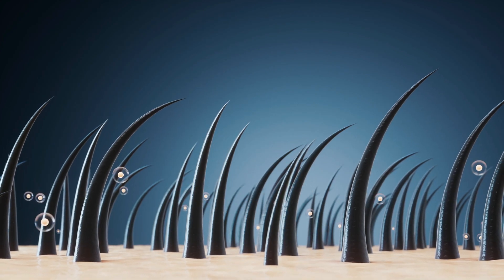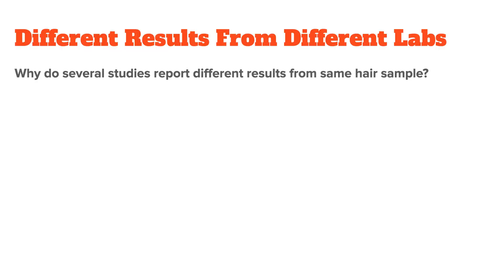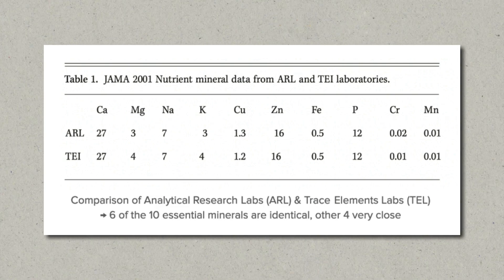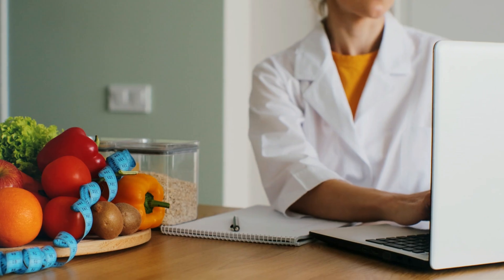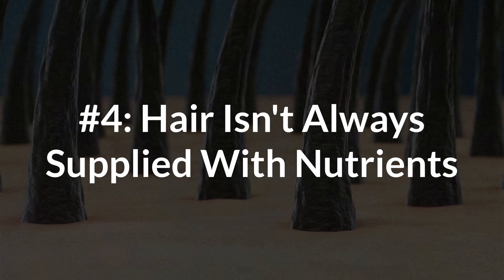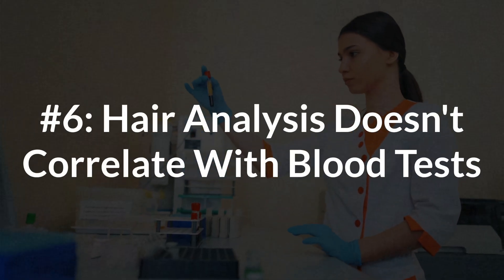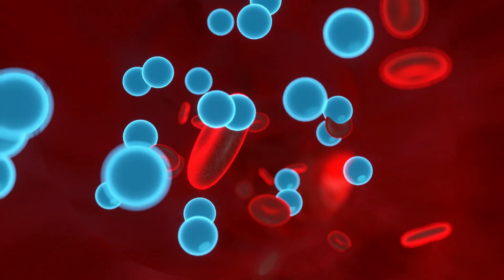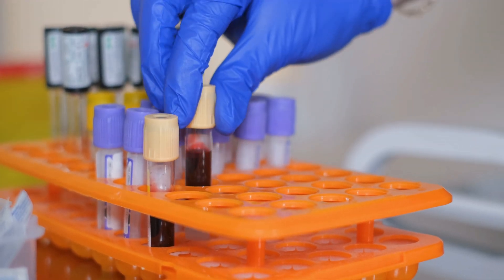Is Hair Mineral Analysis Legit Or A Scam?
I'm a big fan of mineral hair analysis. In this video I want to answer a common question I get from viewers: Is mineral hair analysis even legit and scientific? Online you will find a lot of conflicting evidence and some websites calling it pseudoscience or even a scam. Let me break everything down and explain my thoughts on HTMA and its legitimacy.

- Timestamps -
00:00 Introduction
00:44 #1 Different Results From Different Labs
02:31 #2 Results Are Confusing
03:40 #3 No Reference Ranges
04:48 #4 Hair Isn't Always Supplied W/ Nutrients
05:43 #5 Potential Contamination
06:32 #6 Hair Tests Don't Match Blood Tests
08:16 Is HTMA Scientific & Accurate?